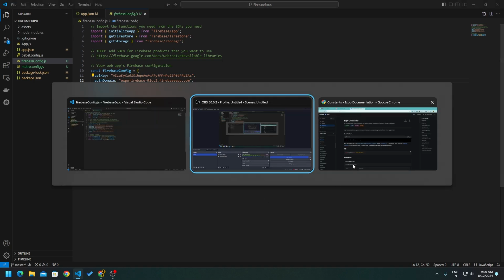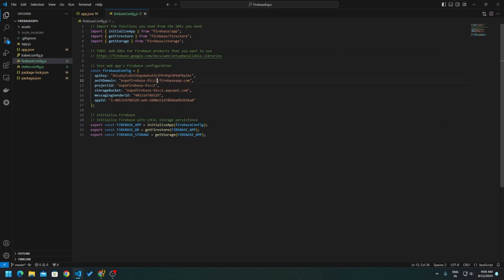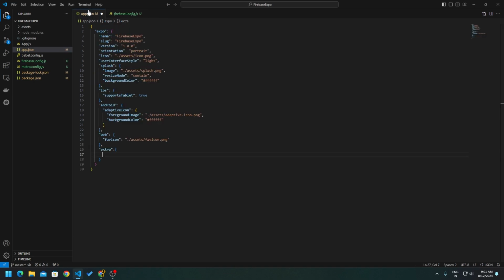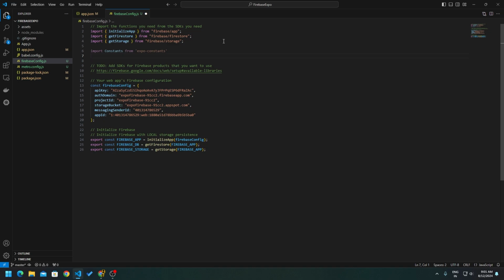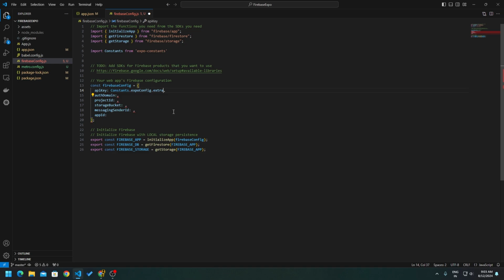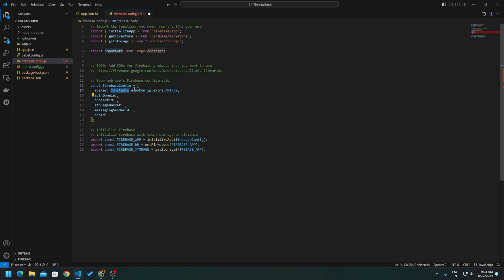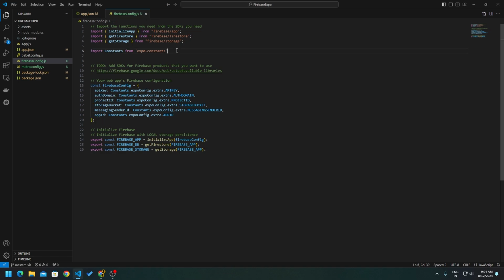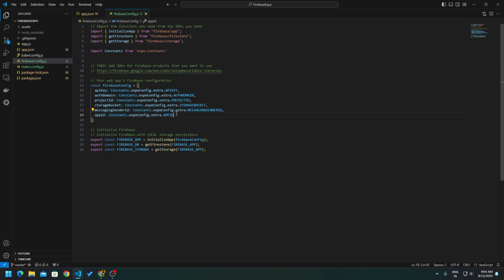How to Create and Use Environment/.ENV Variables In React Native Expo GO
In this Video I am telling How to Create and Use Environment/.ENV Variables In React Native Expo GO the easy way in details.